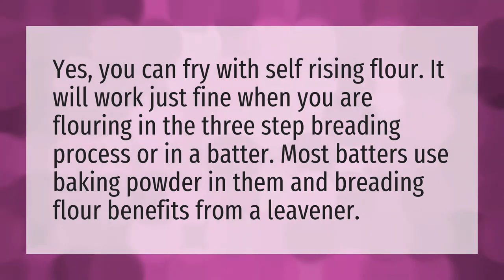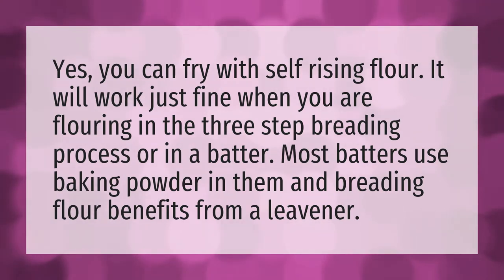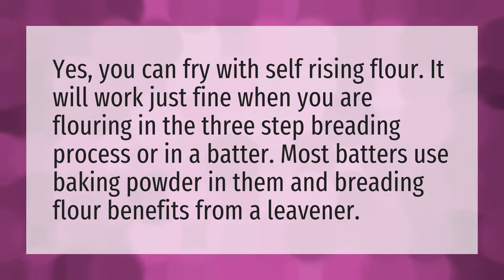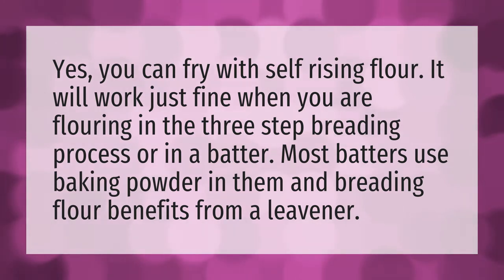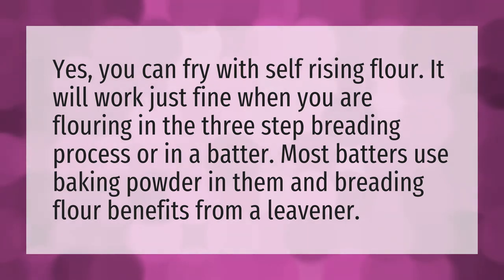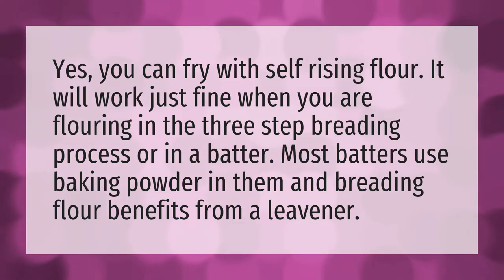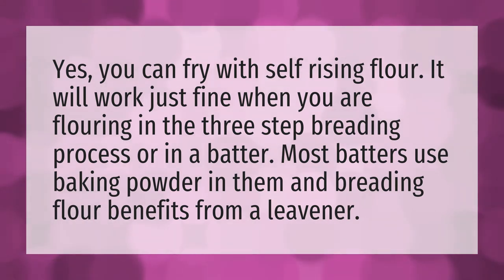Can you use self raising flour on chicken?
Cornstarch Instead Flour • Can you use self raising flour on chicken?